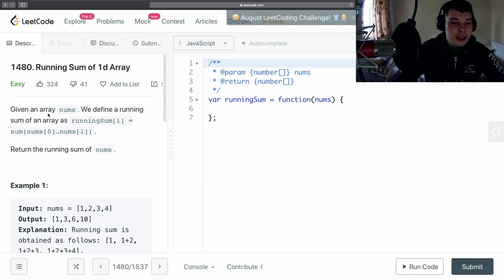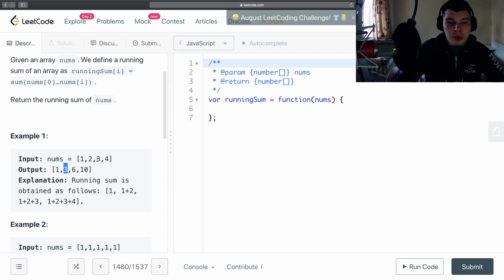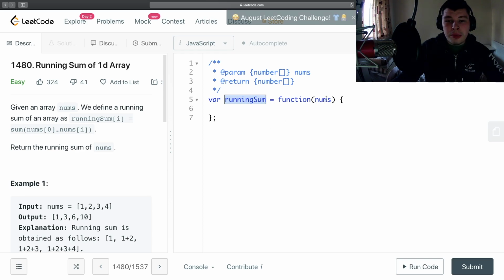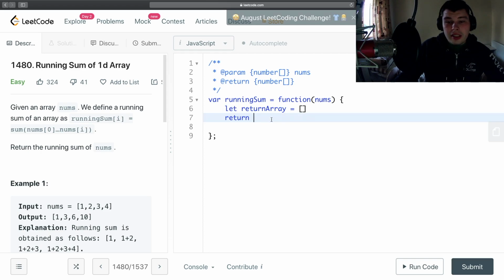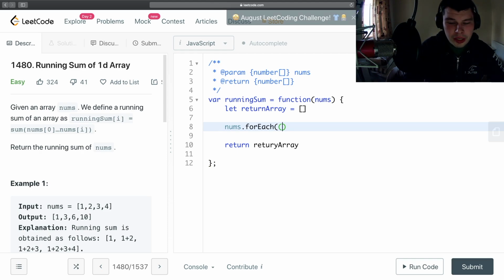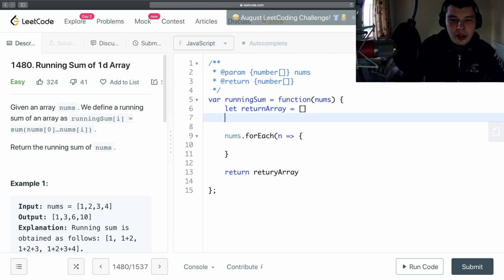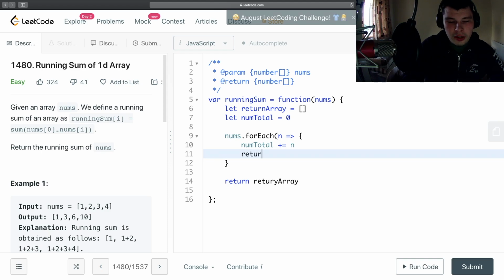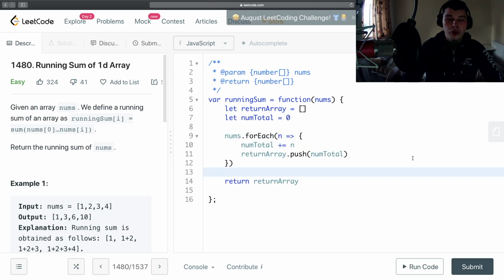LeetCode #1480 | LeetCode Running Sum of 1D Array (JavaScript/Nodejs)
In this video we will see a solution to the leetCode Running Sum of 1D Array in javascript. This video shows a solution to the LeetCode #1480 in JavaScript.